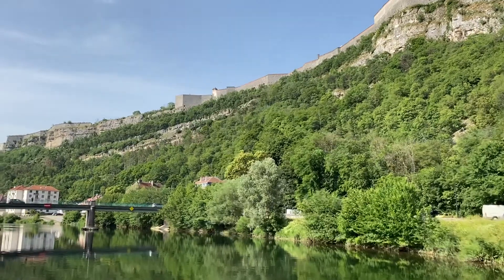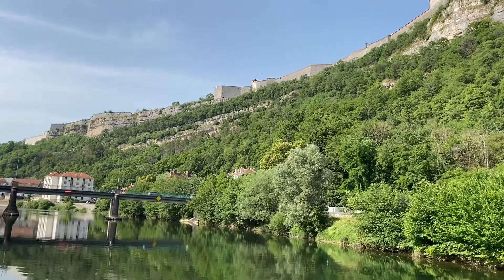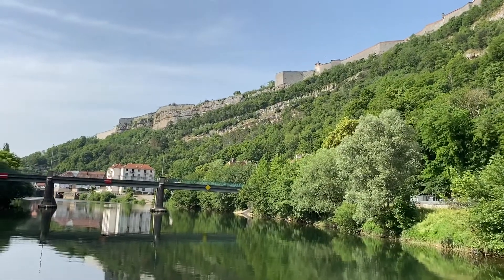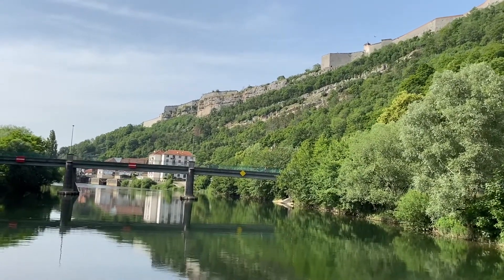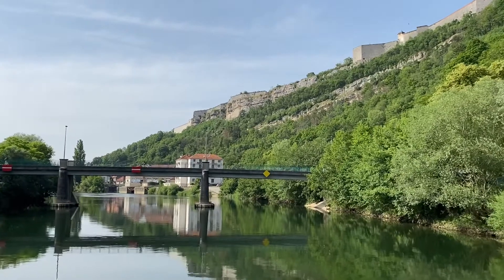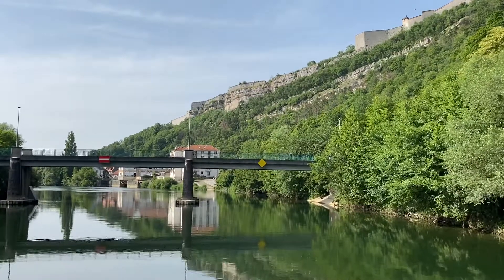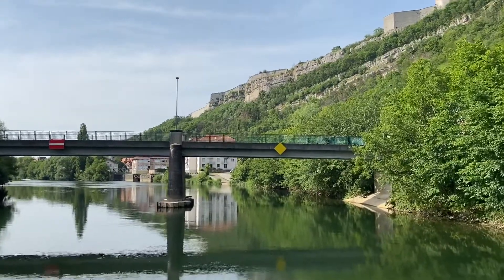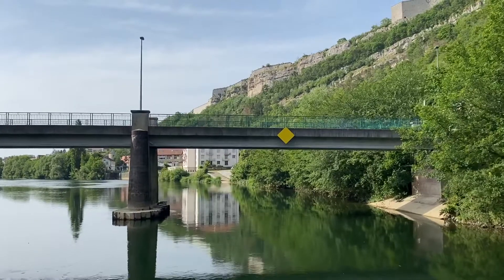Merryfisher Day17:1 Approaching Besançon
180621
Besançon city
We passed the lock nr 50 and found a calm mooring port for us.